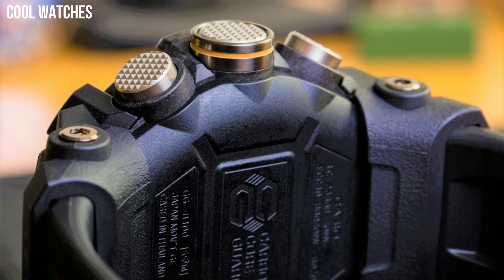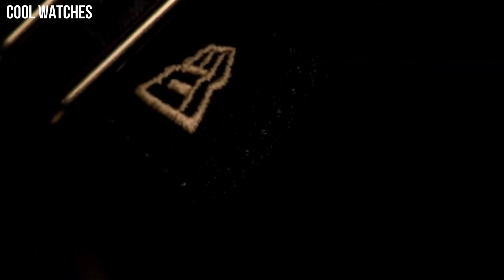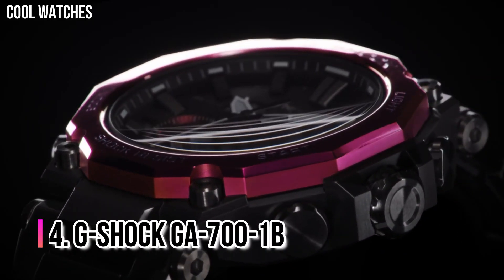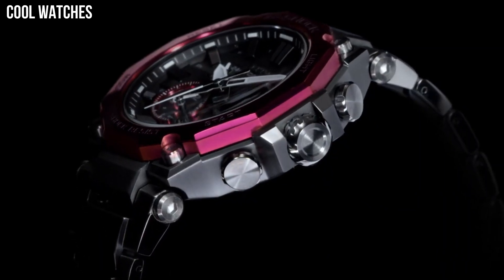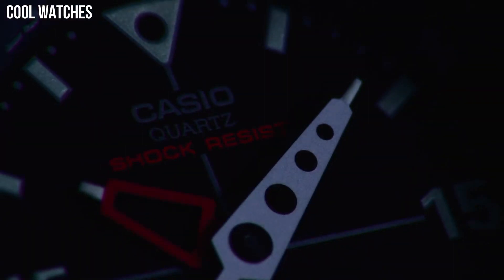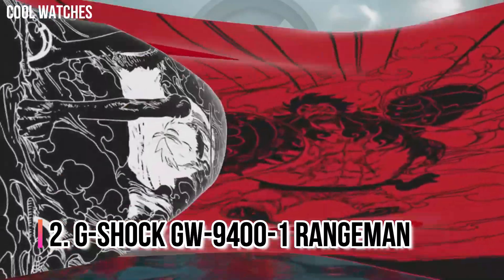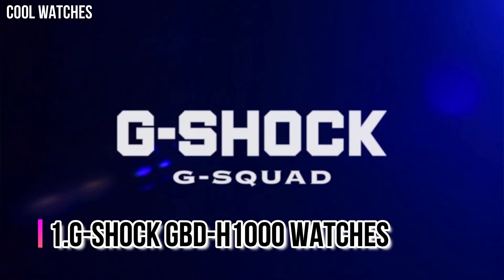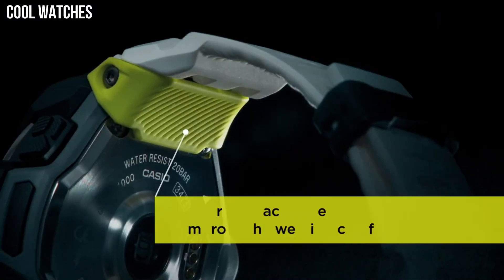Top 5 Best Casio G Shock Watches Buy 2024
Are you looking for the best G Shock  watches for men ?

10.FROGMAN GWF-A1000

09.Casio G Shock GA-900

08.Casio G Shock GA-2000SU

07.Casio G Shock GBD-H1000

06.Casio G Shock GRAVITYMASTER GR-B200

05.Casio G Shock x New Era GM-110NE

04.Casio G Shock MTG-B2000BD

03.Casio G Shock AW-500E

02.Casio G Shock X ONE Watch

01.Casio G Shock G-SQAUD GBD-H1000 × AFE